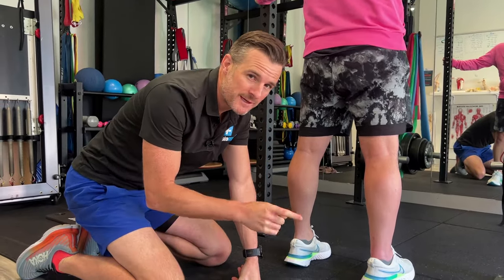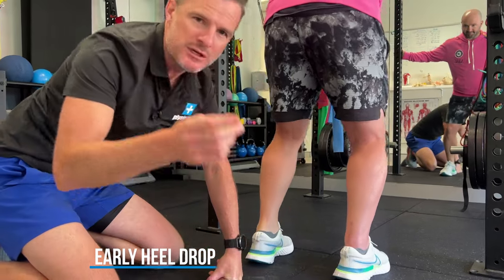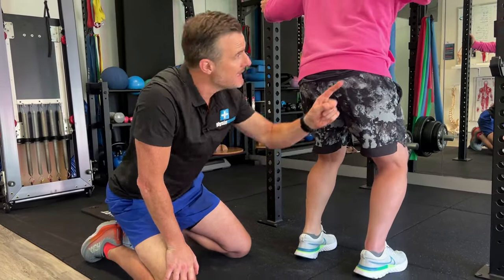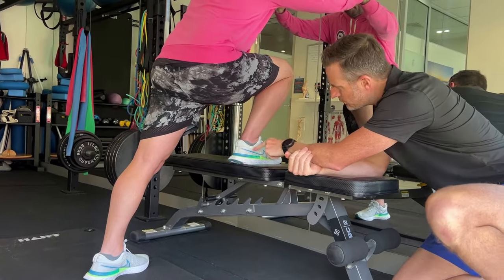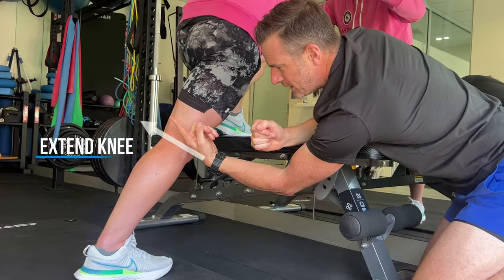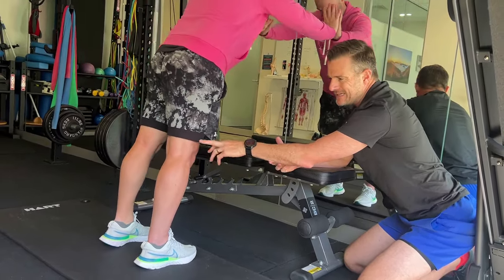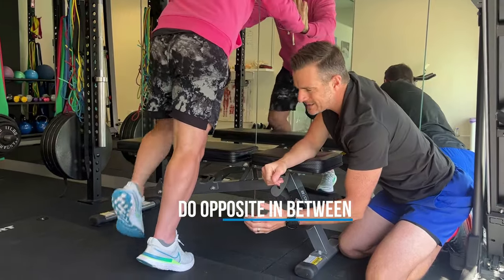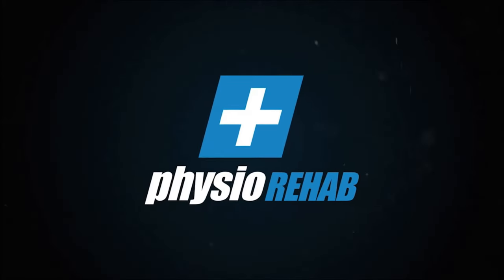Achilles Tendon Strength and Mobility - Week 14 Surgical Repair | Tim Keeley | Physio REHAB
Here is an update on John at week 14 post-operatively following a Right leg Achilles tendon repair. This week we are focusing in on his tendon strength and mobility, aiming to help him increase his overall calf bulk and strength and progress him through the 26 week program.

Note the heel drop on the isometric and eccentric calf raise work - a key element to get right.

1. Soleus Eccentric Calf Raise
2. Soleus Stretches - Bench
3. Gastroc Stretches
4. Mountain Climbers